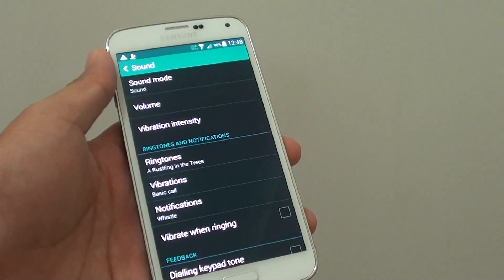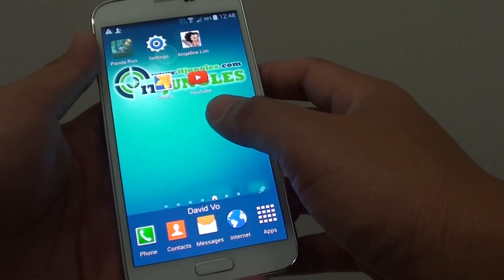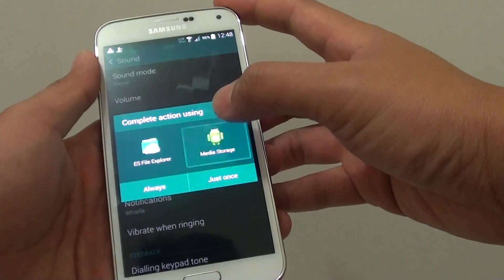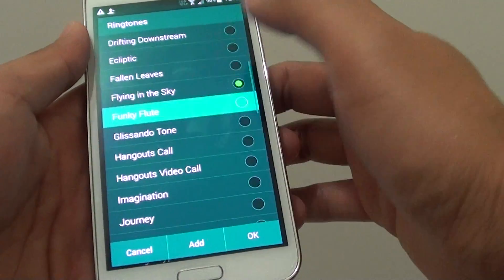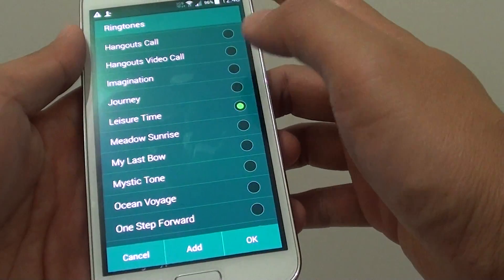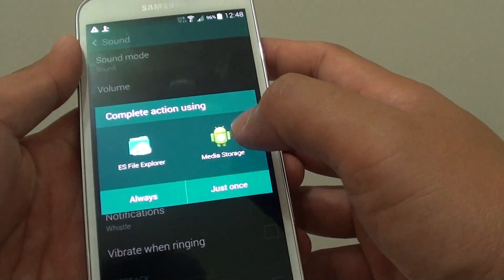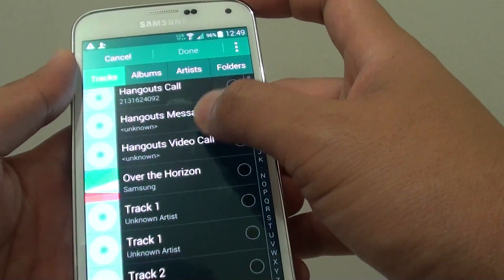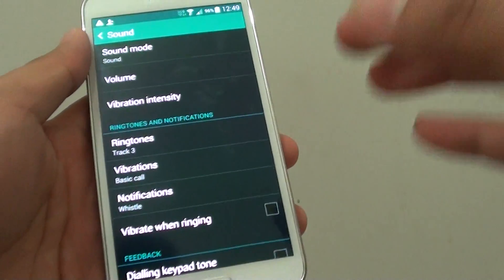Samsung Galaxy S5: How to Change Phone Ringtone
Here is a simple procedure to change the phone ringtone on the Samsung Galaxy S5.